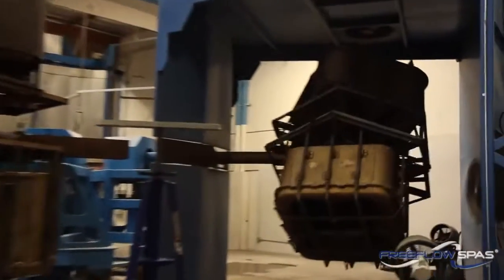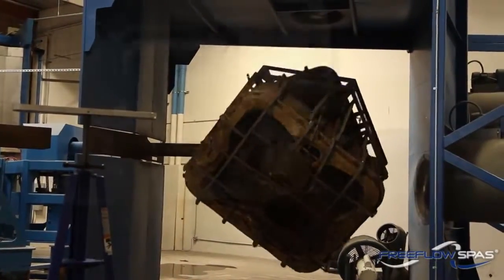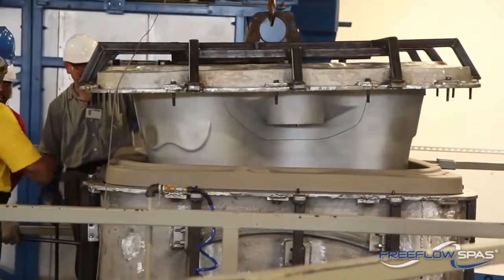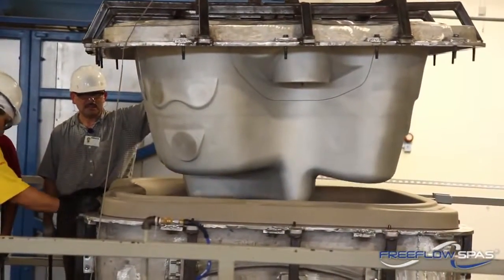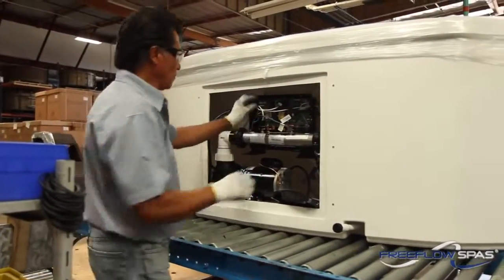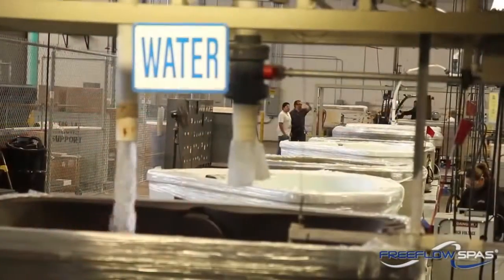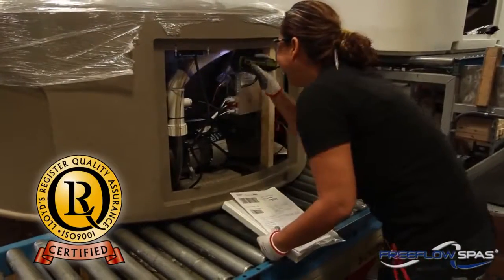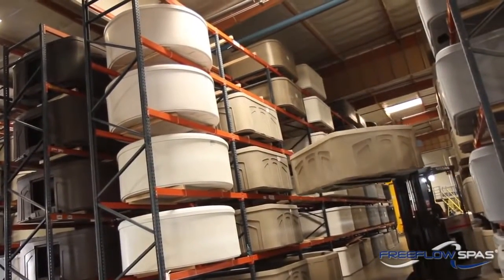How Freeflow Spas Hot Tubs are Made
"Affordable without sacrificing quality" A Free Flow spa might be the right hot tub for you ... check it out!